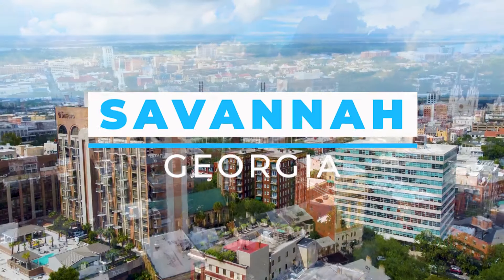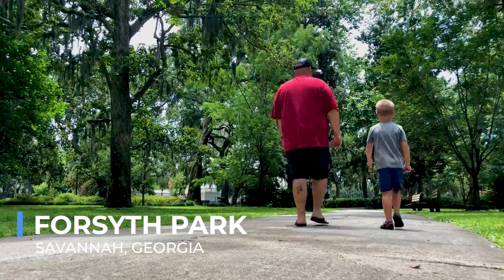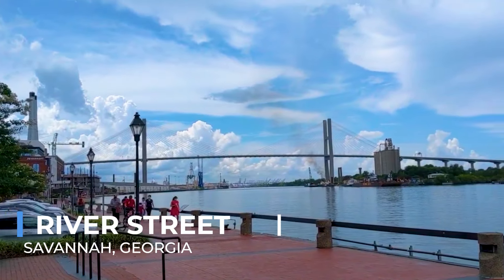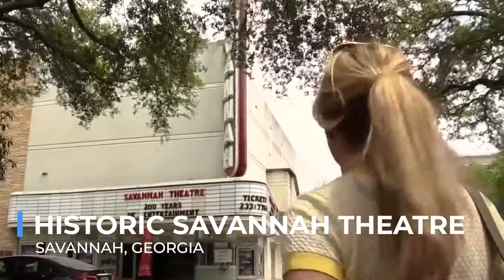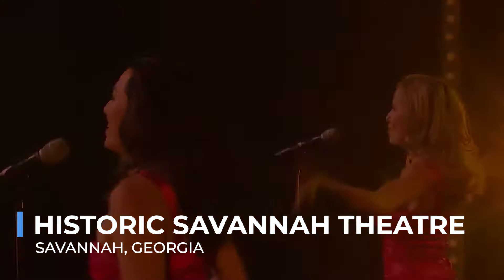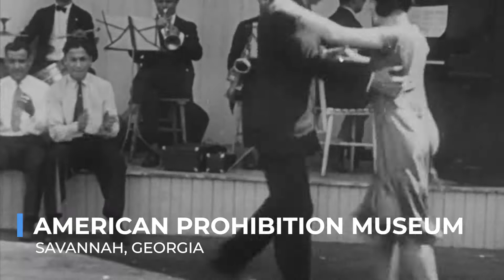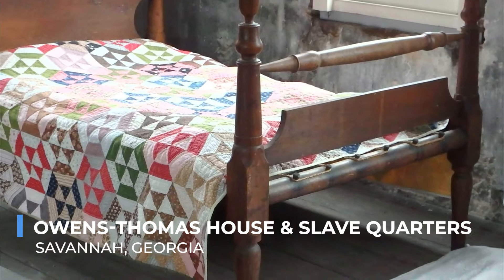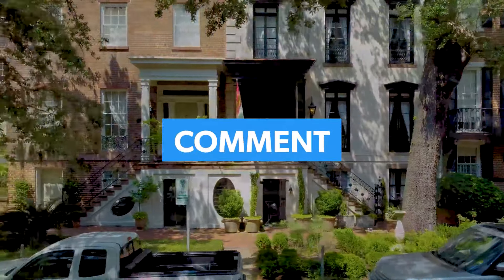TOP 10 Must Do Things In Savannah, Georgia | 2024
Embark on an unforgettable journey through Savannah, Georgia, with our expertly curated list of the TOP 10 must-do activities for 2024! Dive into the heart of Southern charm and discover why Savannah remains one of the most enchanting destinations in the USA. From historic landmarks to scenic beauty, this video is your ultimate guide to experiencing the best of Savannah!

LOCATIONS🌴
⭐Intro 0:00
⭐Savannah Historic District 0:10
⭐Forsyth Park 0:55
⭐River Street 1:40
⭐Monterey Square 2:34
⭐Olde Pink House 3:20
⭐Historic Savannah Theatre 4:08
⭐Juliet Gordon Low House 5:00
⭐American Prohibition Museum 5:47
⭐Owens-Thomas House & Slave Quarters 6:32
⭐Tybee Island Beach 7:20
⭐Outro 8:05